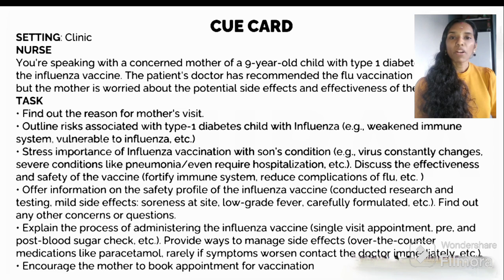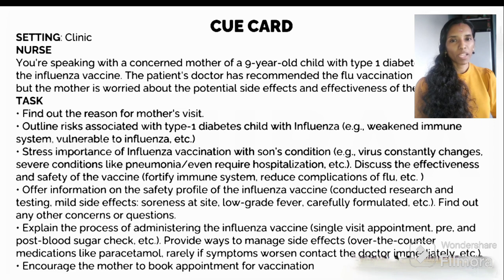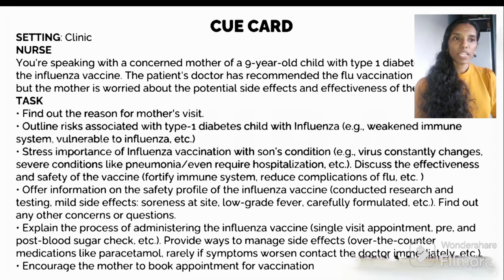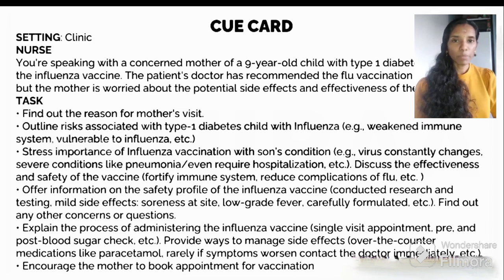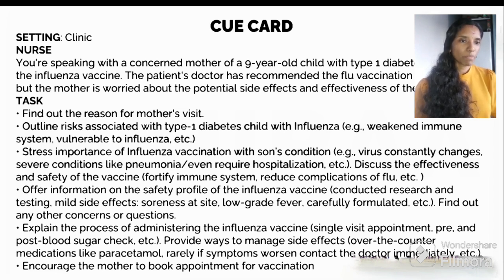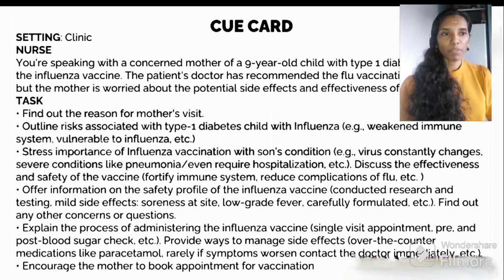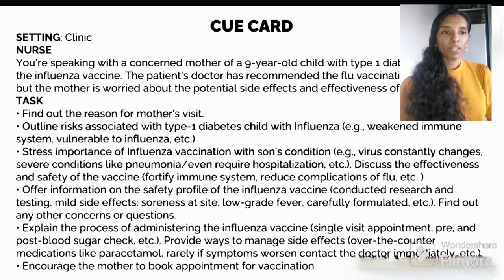Oet exam 6/4/2024 Speaking card explanation